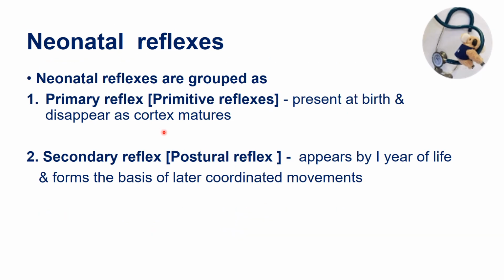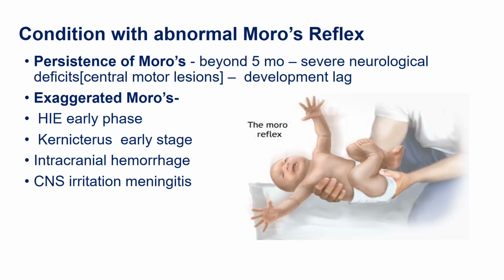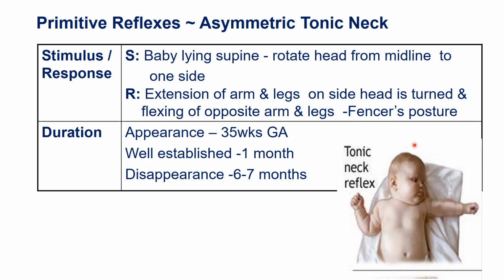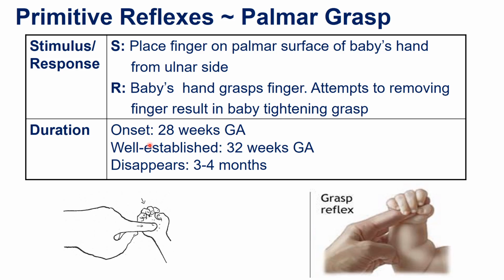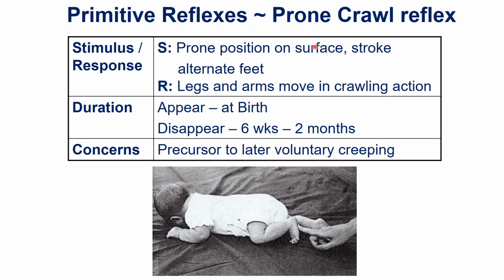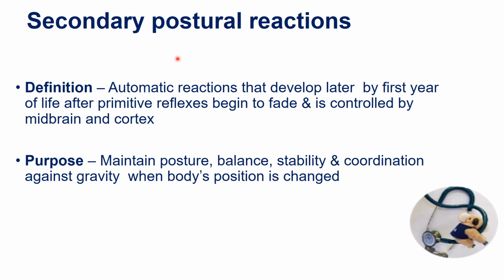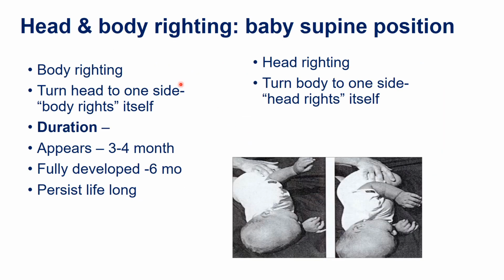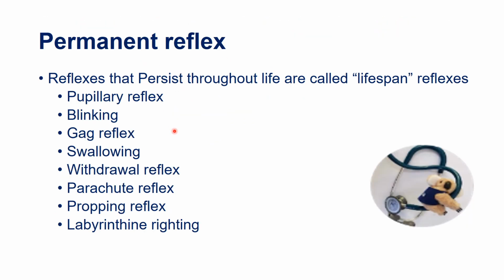Neonatal Reflexes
👶✨Let's Discover the incredible world of neonatal reflexes in this latest video! Uncover the magic of instinctual behaviors that newborns display right after birth. From grasping and sucking to the famous Moro reflex — these natural responses are crucial to a baby’s survival and development.Here I have tried to break down each reflex with stunning visuals and expert insights to help you understand the importance of these behaviors in early childhood. Perfect for parents, caregivers, and anyone curious about the mysteries of infancy!